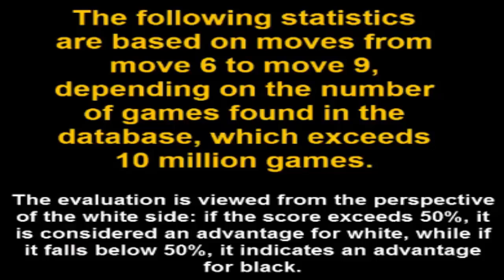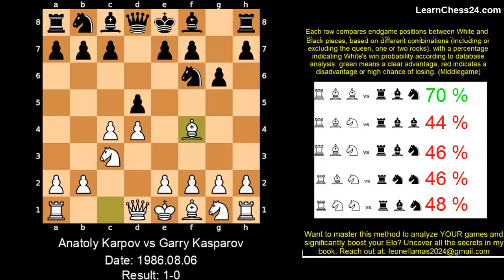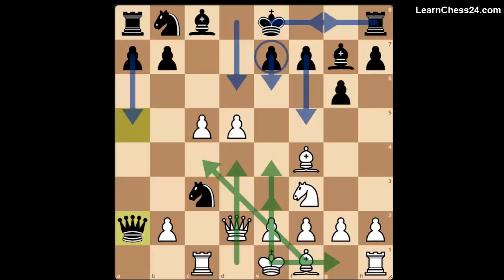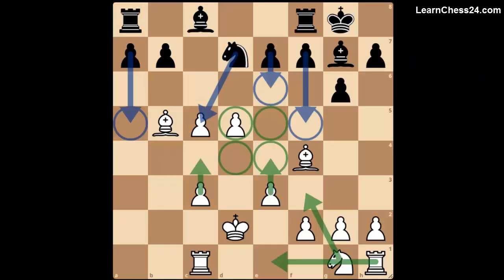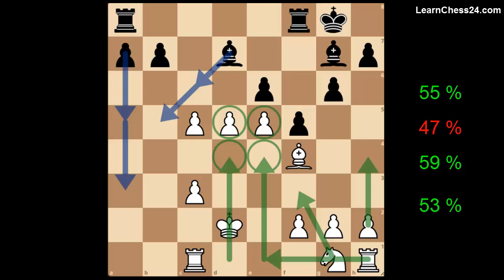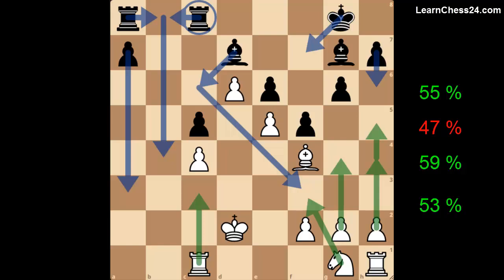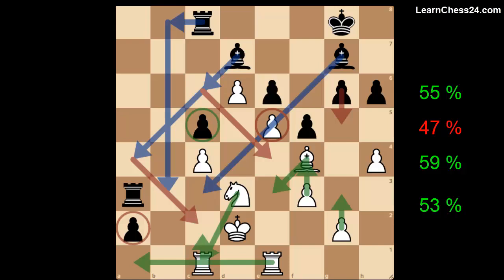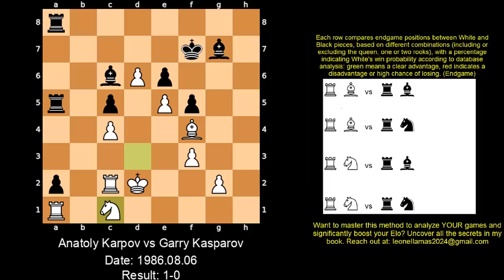Karpov vs Kasparov: Complete Analysis + Statistics | The Masterpiece of London 1986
Dive into the legendary clash between Anatoly Karpov and Garry Kasparov at the 1986 World Chess Championship in London.
In this video (or article), we present a complete analysis of this masterful game, enriched with detailed statistics and strategic insights into every critical moment.
Discover why this battle is considered a true chess masterpiece and a symbol of one of the greatest rivalries in the history of the game.